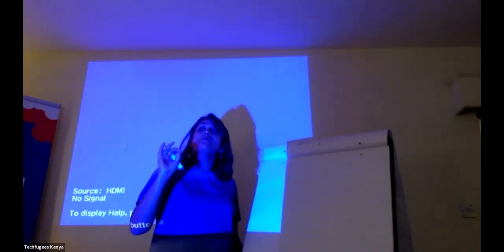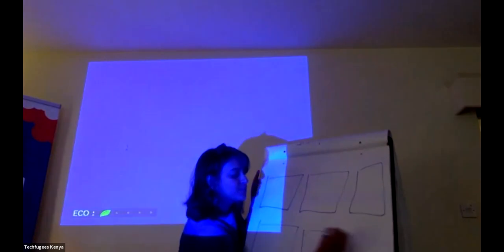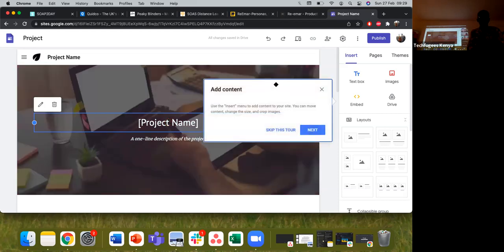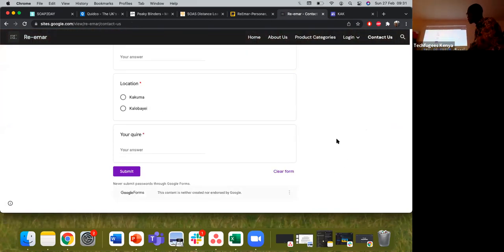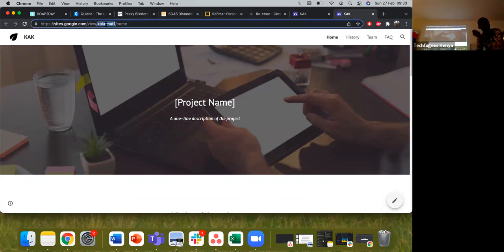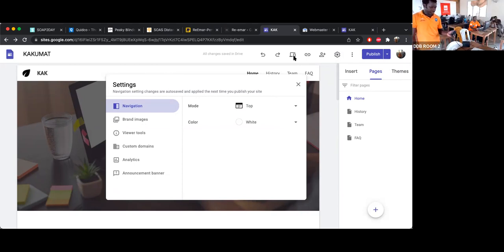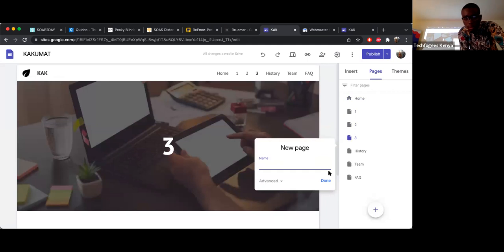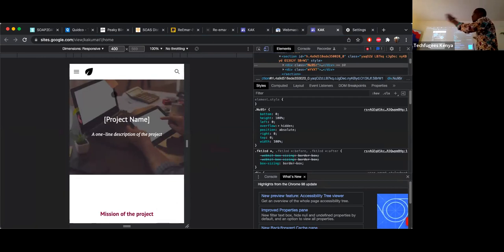Techfugees Digital Sprint Kenya 2022 part 4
Part 4 from our event for employment in Kenya!